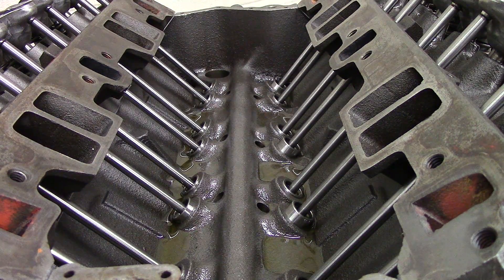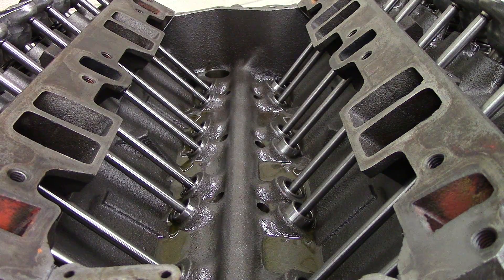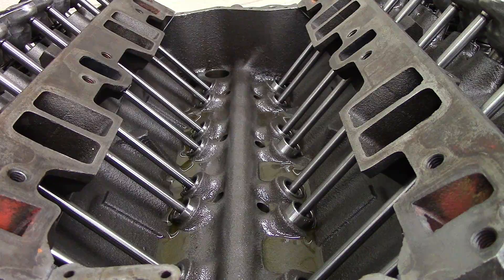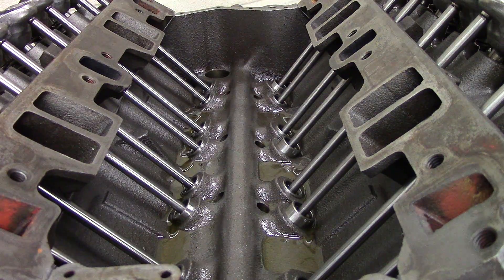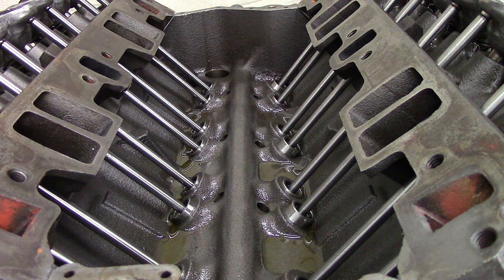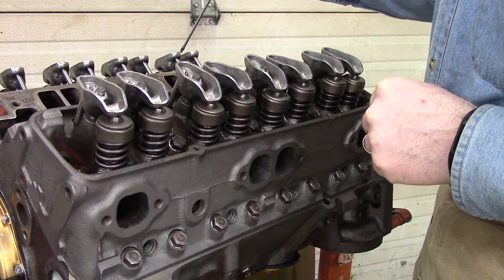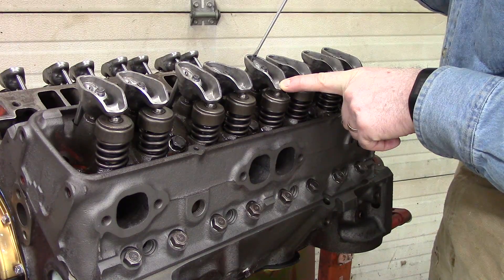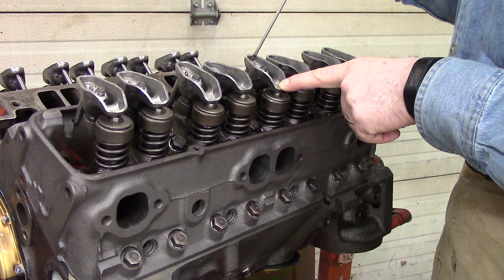V-8 Engine Rebuild SBC #13 180 degrees off?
V-8 Engine Rebuild SBC #13 is your timing 180 degrees off, is the fifteenth video in a series on the full rebuild of the original 350 Chevrolet engine in my 1971 K-10 truck. This video covers how to decipher whether your timing is on or 180 degrees off?